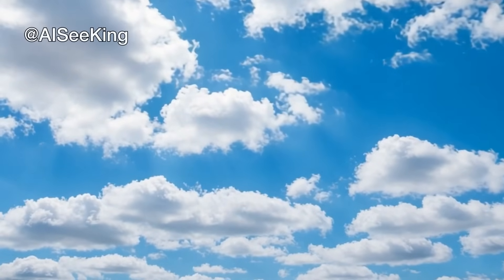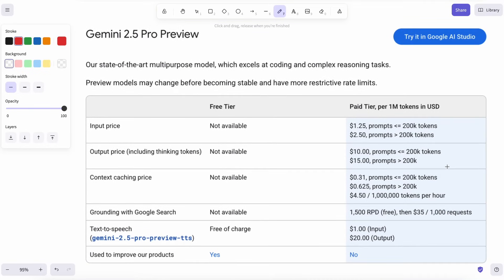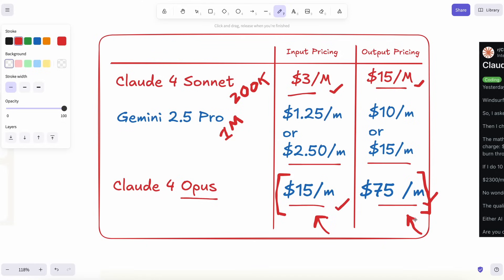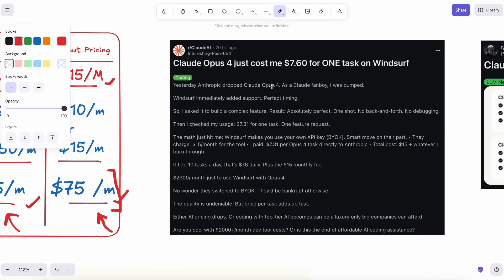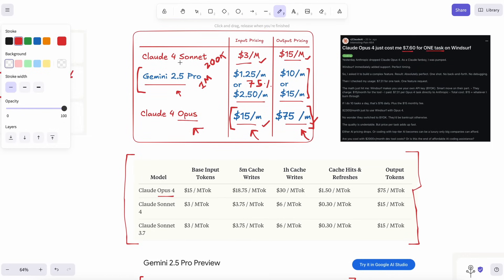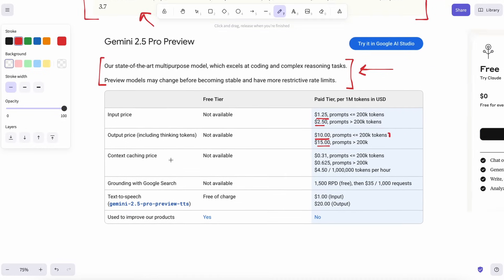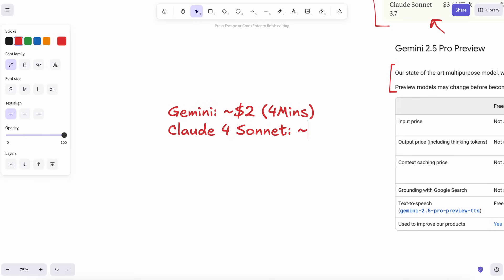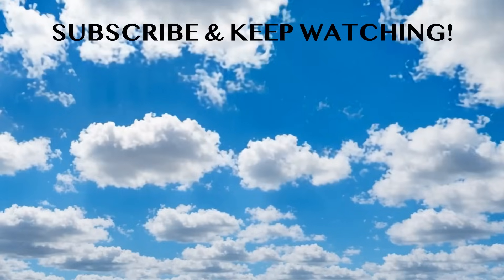Claude 4 or Gemini 2.5 Pro?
In this video, I'll be talking about if you should select Claude 4 Sonnet or Opus for your tasks?